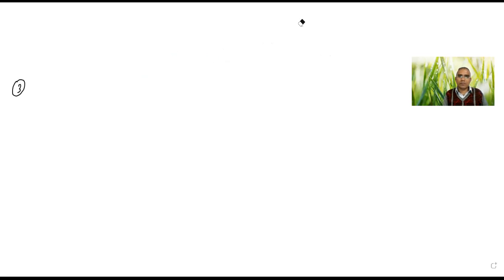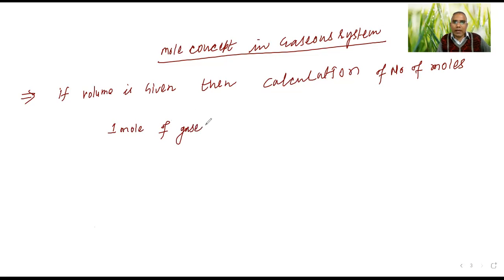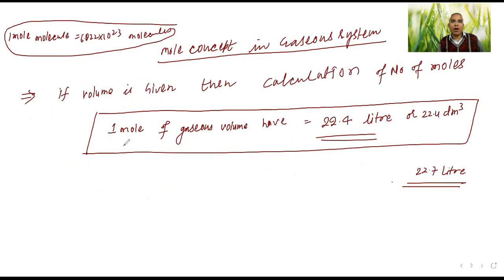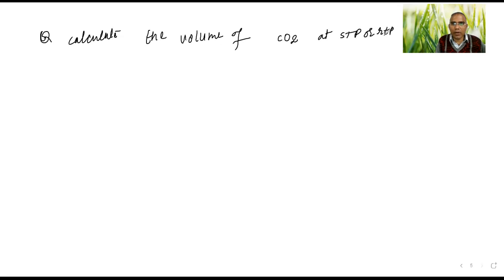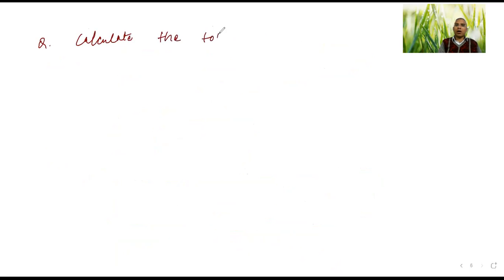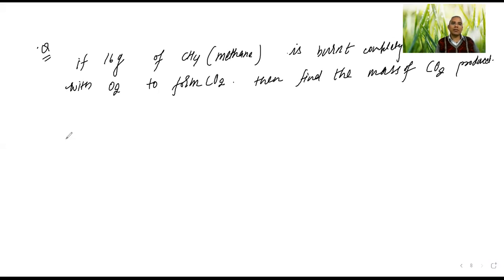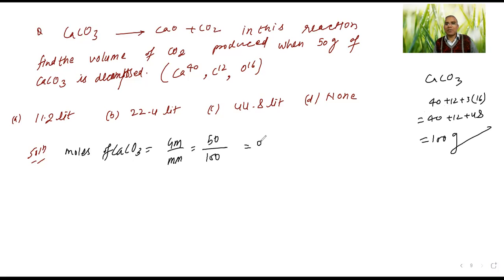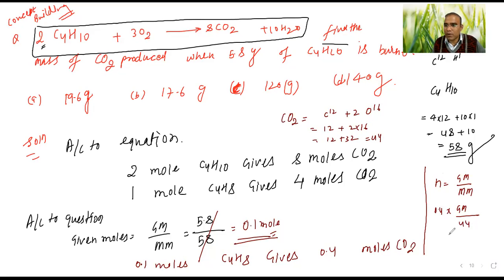lecture no 3 for mole concept for IBchemistry and ibdp ,AP chemistry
Dear students,
I am in extreme problemsm due to shortage of money, So if you can donate small ammount of money then it would be great help.
Nand Lal Gupta Sbi account no- 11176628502
IFSC code-SBIN0007523
Phone pay / google pay number 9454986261
Regards
N.L.Gupta Chemistry faculty